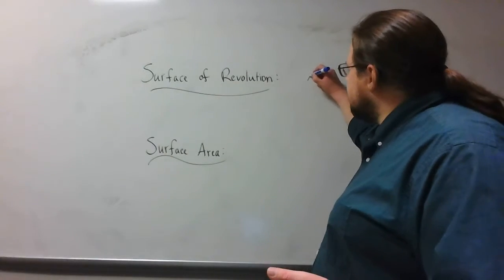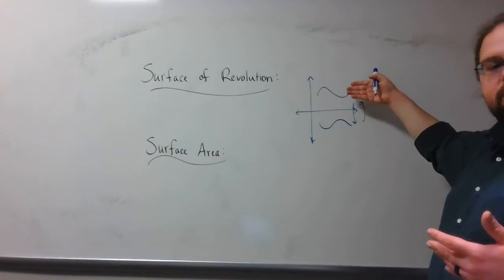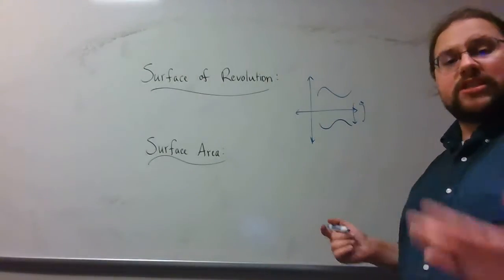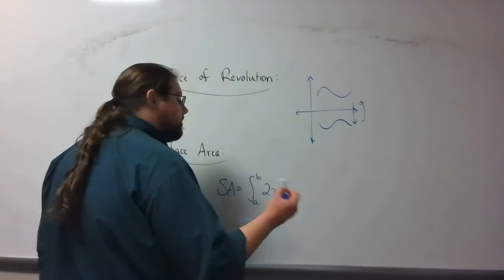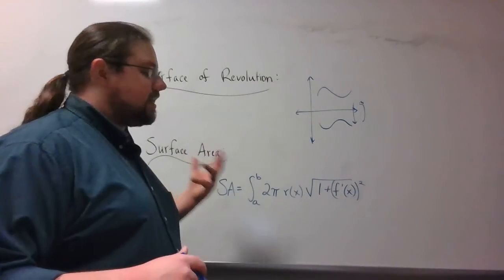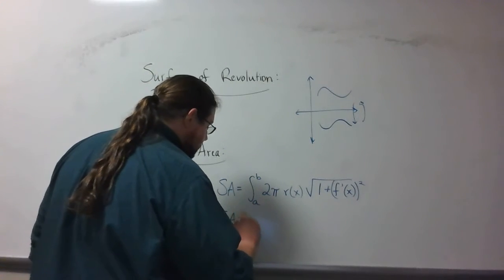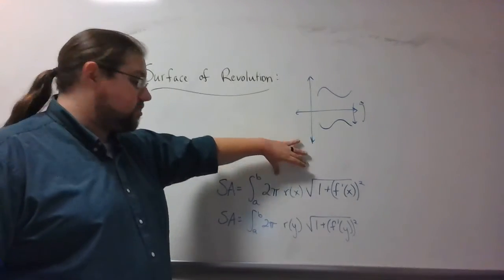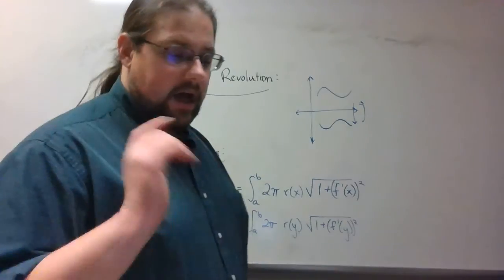SurfaceArea1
Explanation of Surface of Revolution